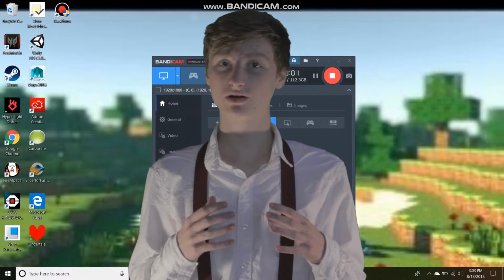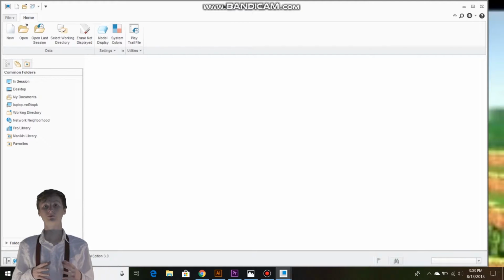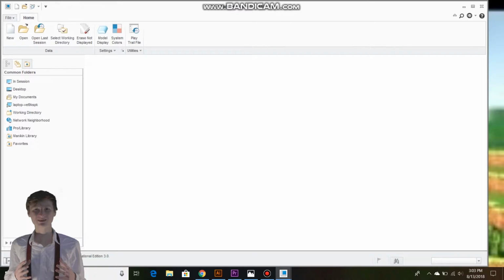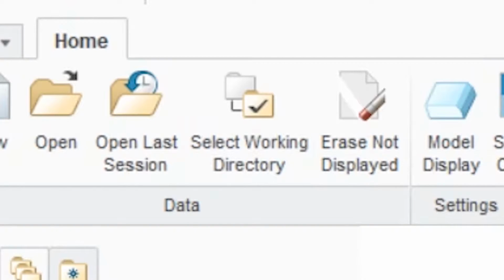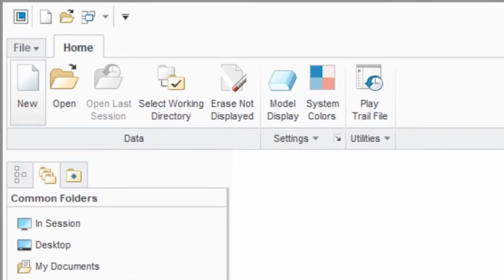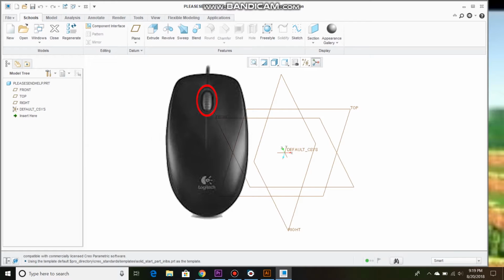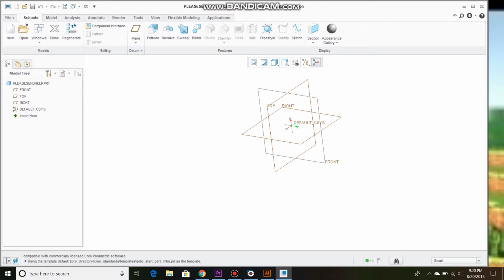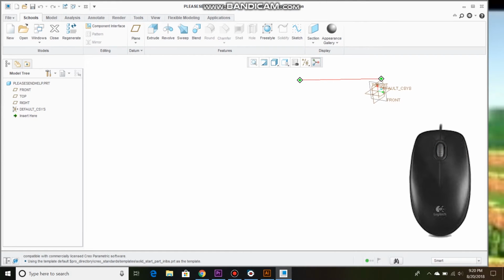Setting up a CREO Document | CADing With Bailey part 2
Part two of a series of videos where I dive into the details of the CAD(D...)ing process.

In this video, I was using the Educational version of CREO Parametric 3.0.0.

These videos were originally made for my school's FRC robotics team's design curriculum.

If someone uses these against me in the future, I swear to god I am going to be extra mad.